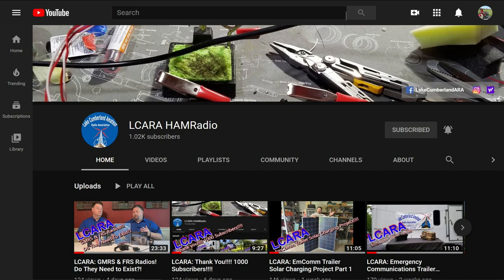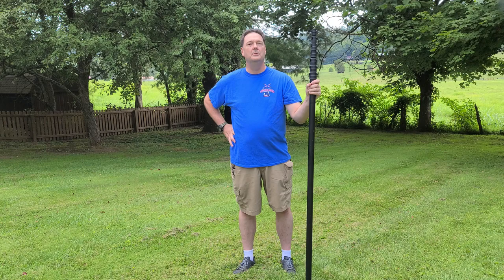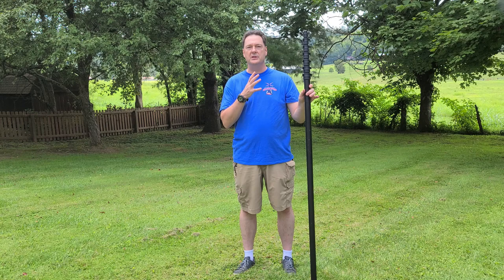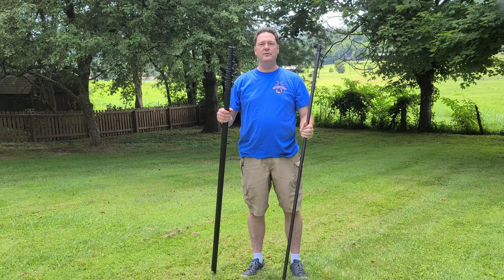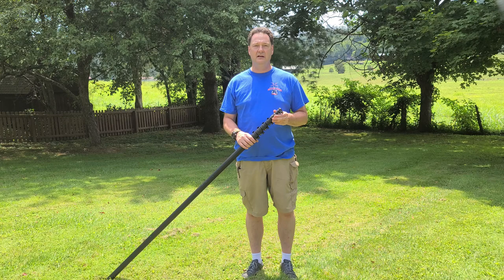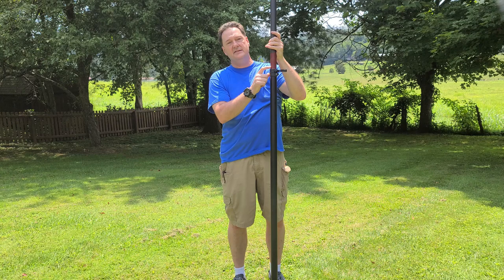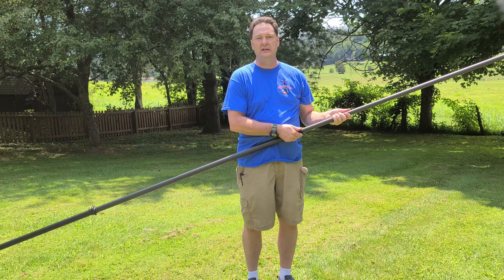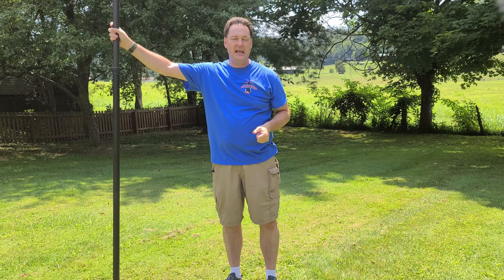LCARA HAM Radio: GigaParts 34' Carbon Fiber Mast!!!!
KY4BDP presents the 34' carbon fiber mast from GigaParts. This mast is very lightweight and easy to use.

2M Nets:
Echolink - AC4DM-R

Kentucky DStar Net:
Reflector 056B

Repeaters:
2M - 146.880 PL Tone 77Hz
70CM - 443.600 PL Tone 100Hz